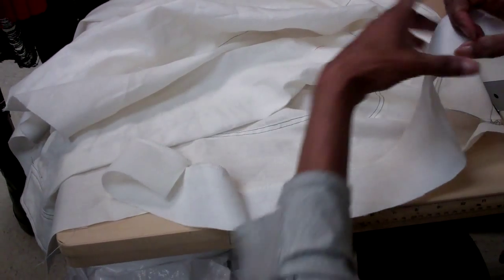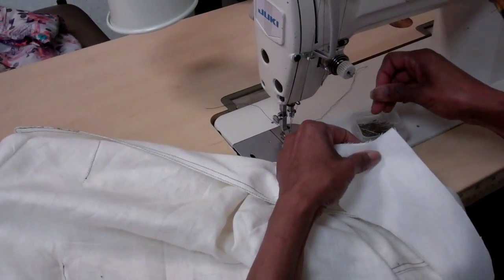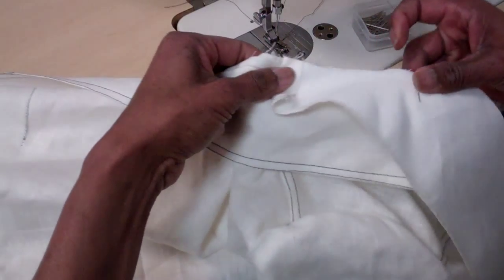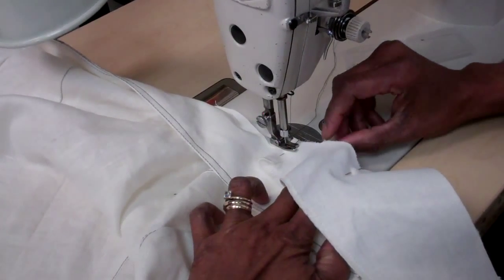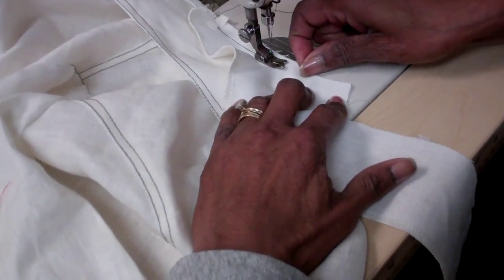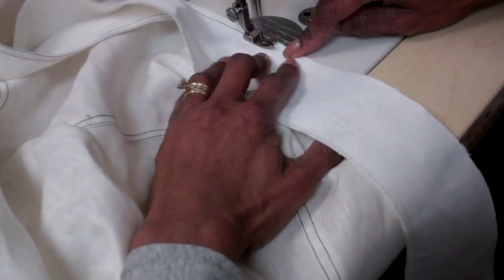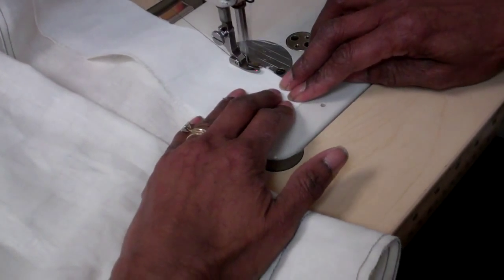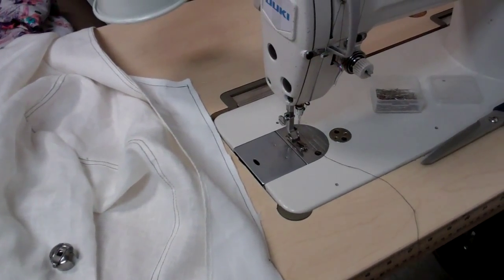Attach front facing to shirt